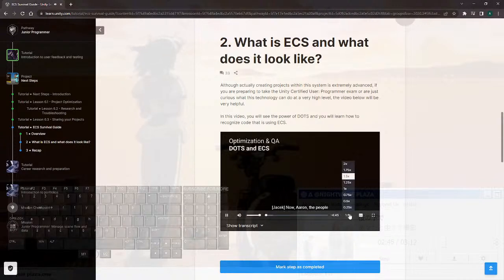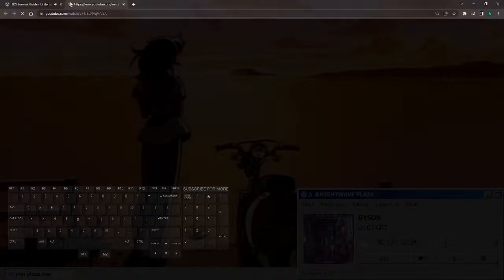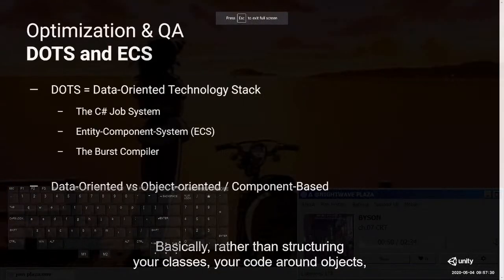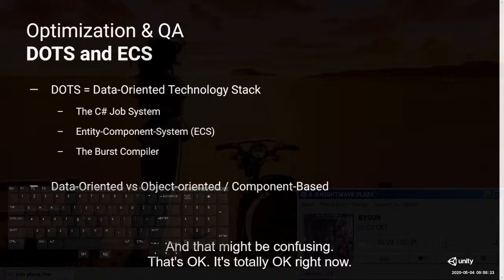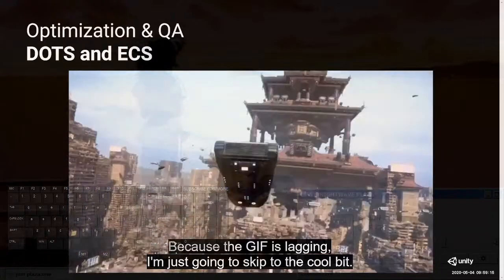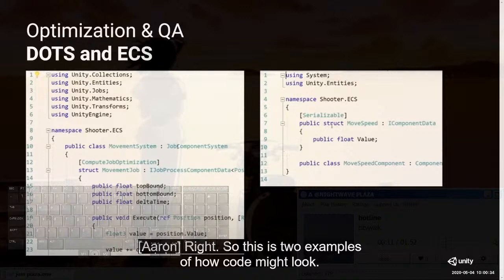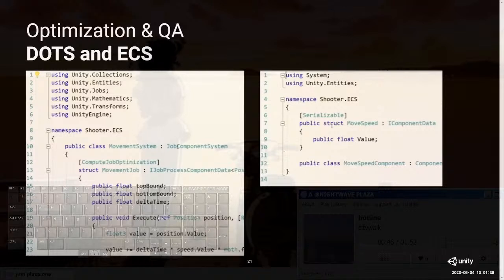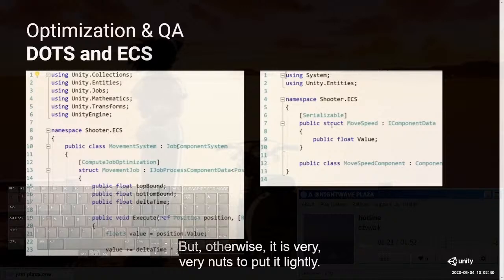Unity Learn EP10 — ECS Survival Guide w/ Δ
Game development and design through the Unity Learn course.

Join me. Let's create and learn together :)